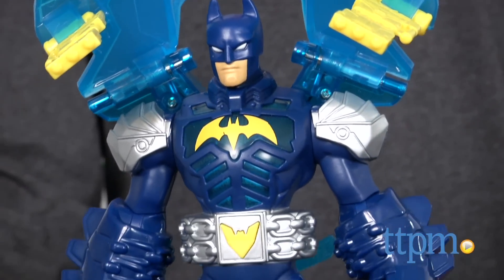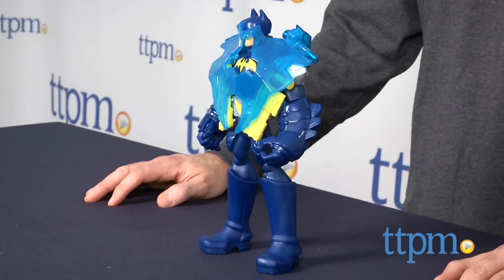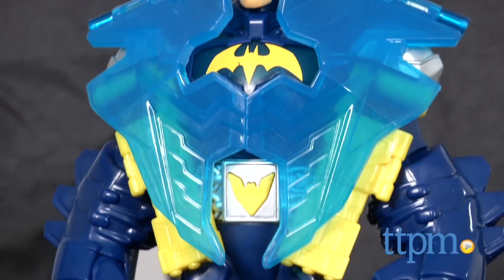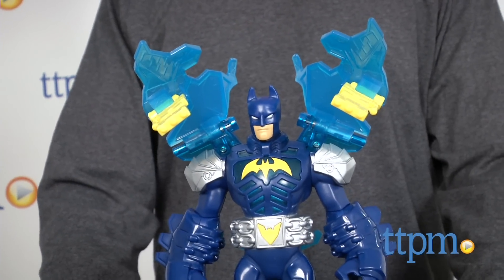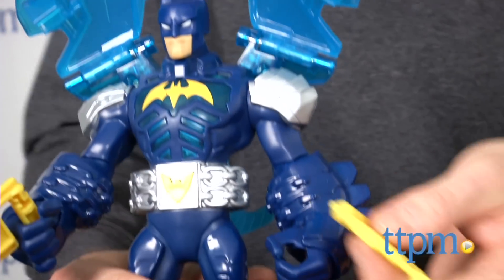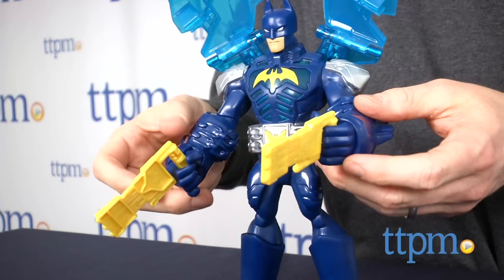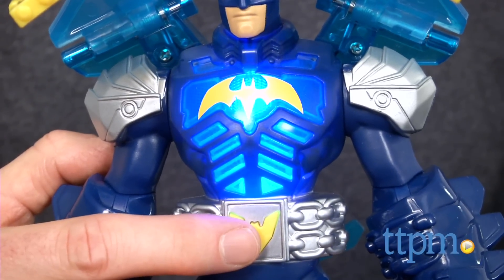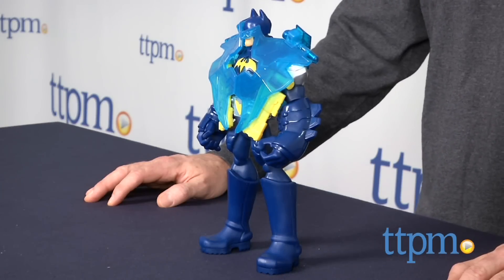Batman Unlimited Attack Armor Batman from Mattel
Batman Unlimited: Attack Armor Batman from Mattel is a nearly 11-inches tall Batman figure in a blue suit with silver and yellow details. For full review and shopping info

Product Info:
Batman Unlimited: Attack Armor Batman from Mattel is a nearly 11-inches tall Batman figure in a blue suit with silver and yellow details. Batman's suit has a two-mode feature that goes from Armor Mode to Attack Mode using the lever on his back. This Batman also has more than 10 sounds and phrases, plus a light-up chest plate. He comes with two blasters that can be held in his hands or attached to his armor.